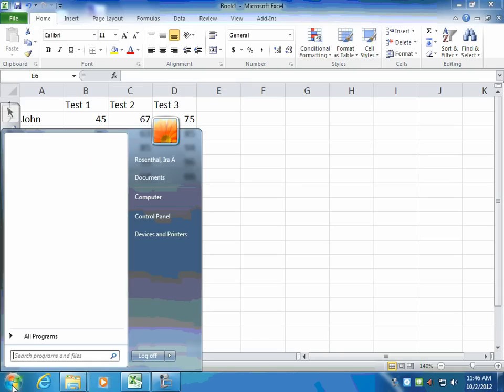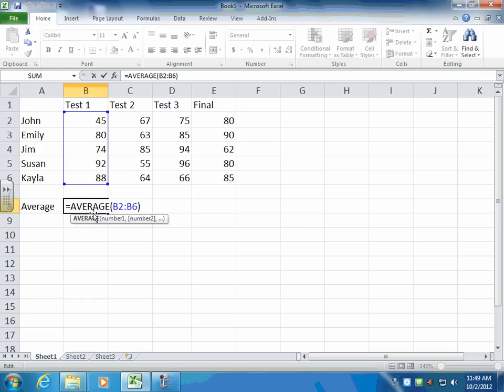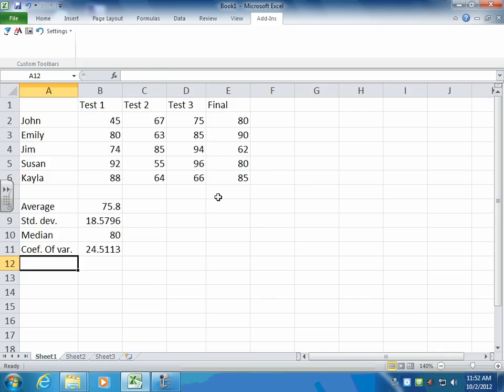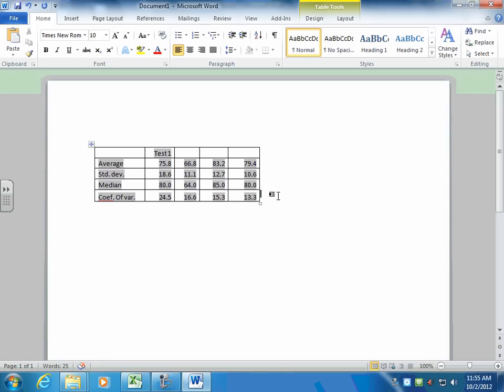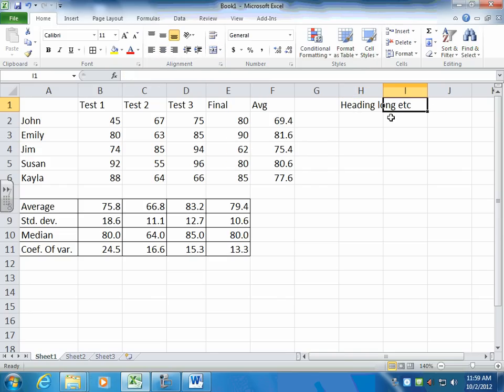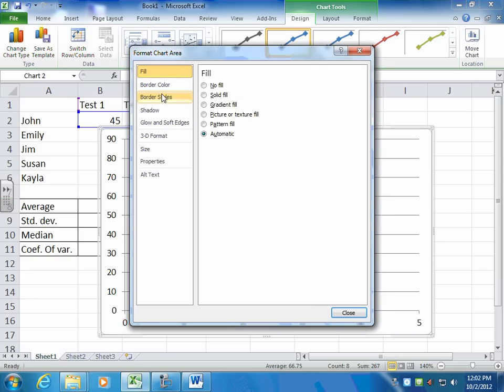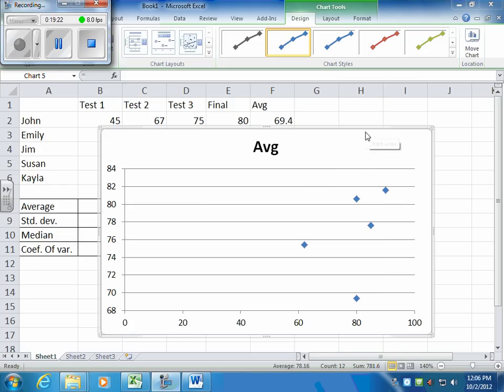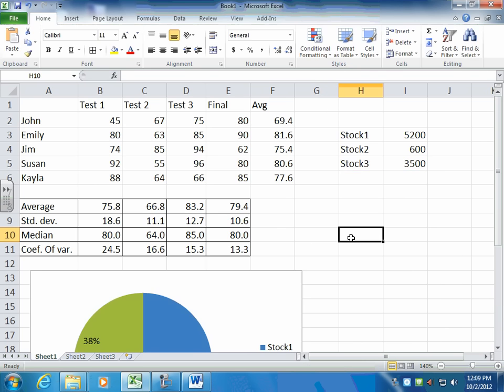Intro to using Excel for basic statistical analysis